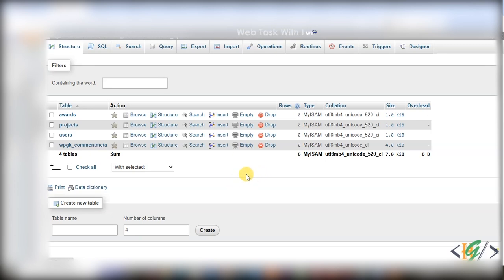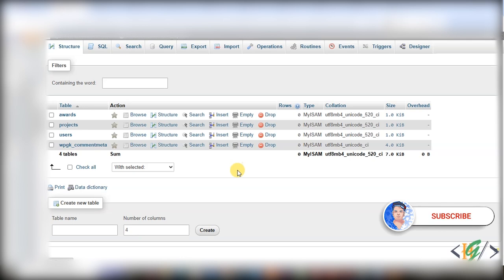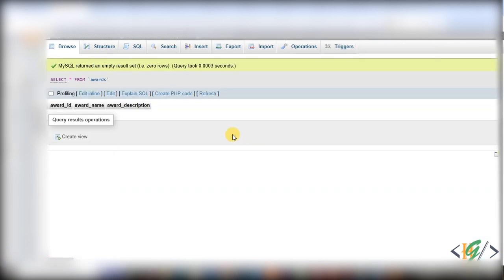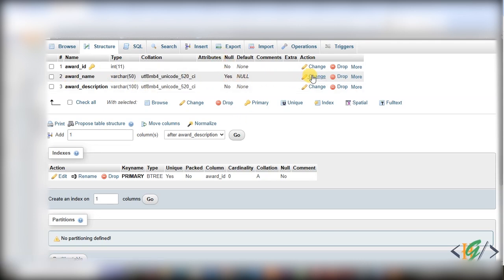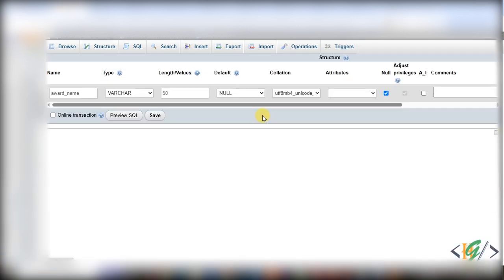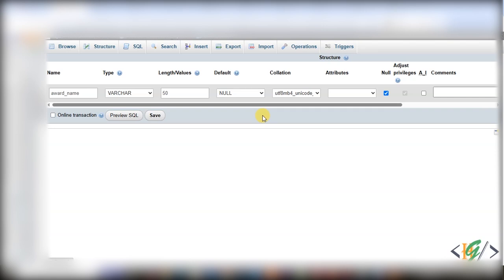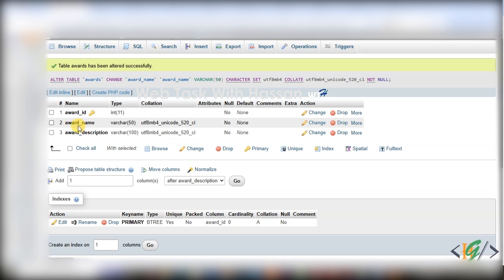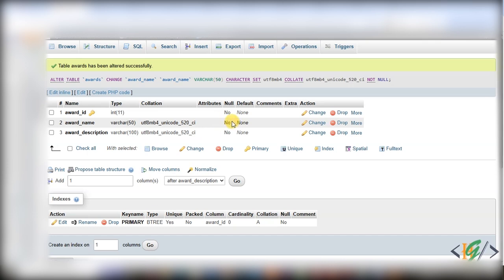How to Set Not Null in Column for Database Table in PhpMyAdmin | Add Not Null Constraint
In this phpmyadmin tutorial for beginners you will learn how to add not null in column in existing or new tables in databases in phpmyadmin.

** In a database, the NOT NULL constraint is used to ensure that a column cannot have a NULL value. This means that every row in the table must have a value for that column; it cannot be left empty. This is useful for ensuring data integrity, as it guarantees that certain fields will always contain valid data.